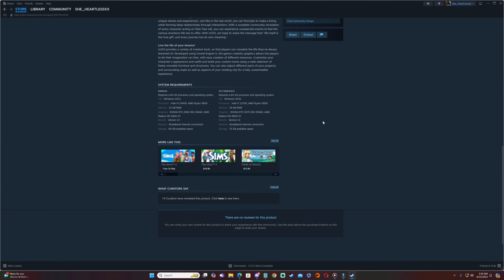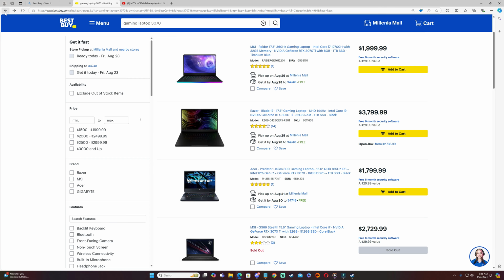InZOI surprised everyone! but will it be enough to replace the sims? let's talking about it!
hello, welcome back to my channel everyone or welcome if your new, i made this video to stir up some conversation and get us all think because a lot of people are seeing videos on inzoi and I will agree it looks amazing!

i didnt make this to throw shade but to present the information in a different wayyy.

credit for zoi in thumbnail goes to Robion on canvas.